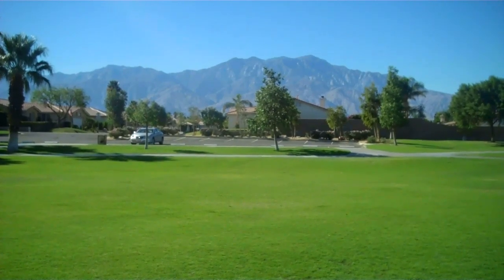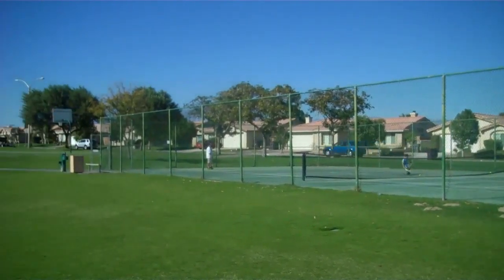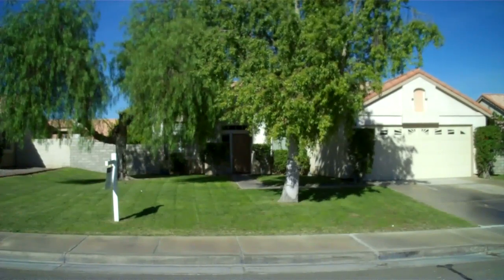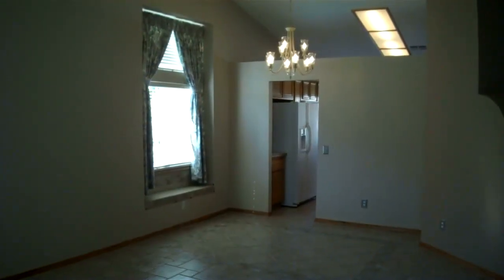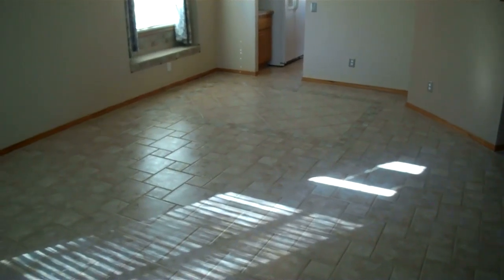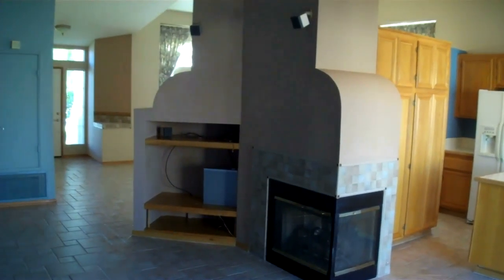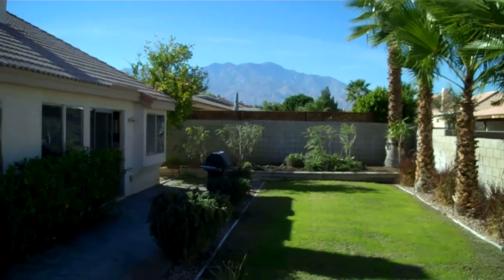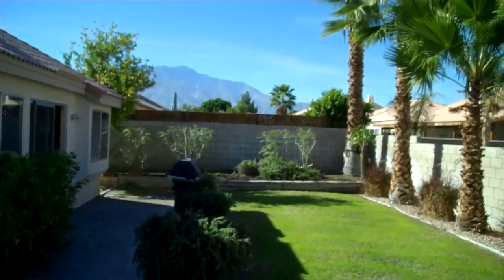Hot Buy in Century Park - Cathedral City, CA 92234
- This is a quick video of the Century Park neighborhood of Cathedral City, CA 92234 which is right next door to Palm Springs. The video also includes a short tour of a great new property that just came on the market at $189,000. The house has great curb appeal ona wonderful street. This beautiful 3 Bedroom / 2 Bathroom home has cathedral ceilings, custom ceramic tile floors and a family room with a 2 sided fireplace which opens to a bright, airy kitchen. The large master suite has a wonderful retreat with bamboo floors. Double vanity, separate bathtub and shower and large walk in closet in master bath. Indoor laundry with plenty of storage. The large backyard has a beautiful spa and magnificent mountain and tram views. Century Park is right down the street and offers tennis and basketball courts, soccer and baseball fields, a fun playground and picnic area. This spotless home is not a short sale or foreclosure, but is priced like one.

Location:
Ramon Rd. to North on Davall Dr, left on Century Park, right on Fox Borough, left on Rochester Rd to 69686 Rochester, home on the right.

Video By:
Jerry Shea
REALTOR, Windermere Real Estate Coachella Valley